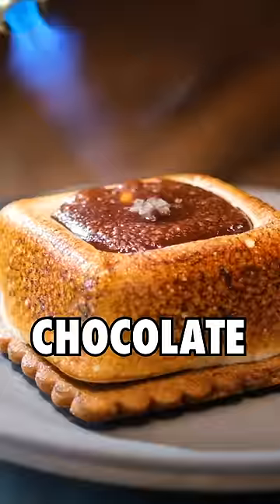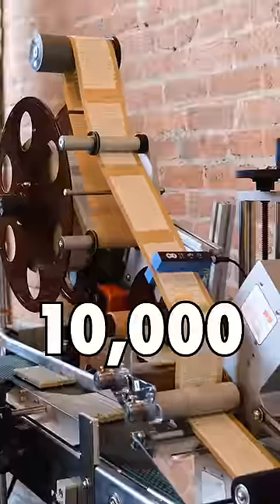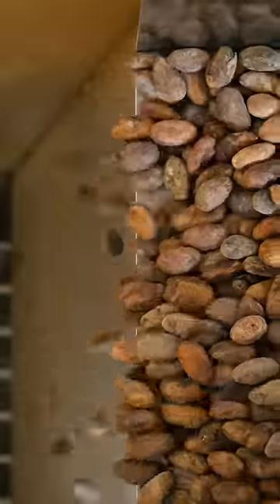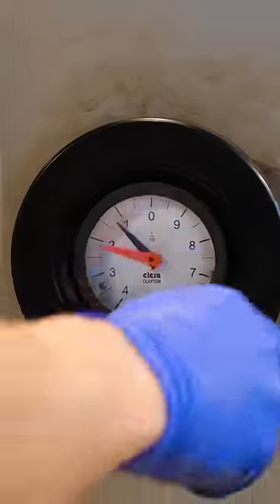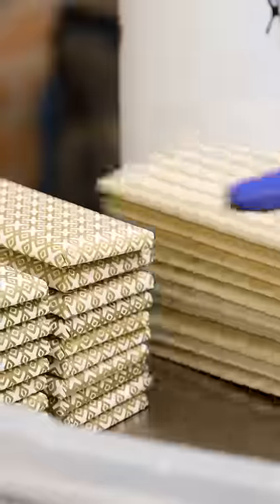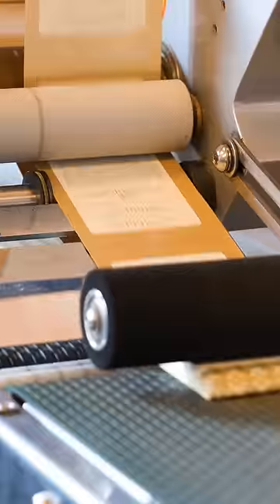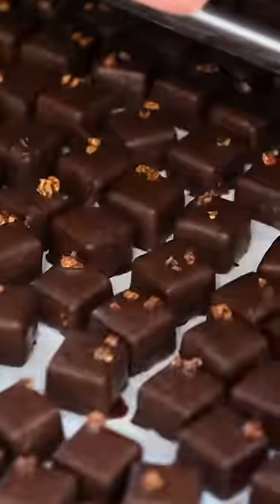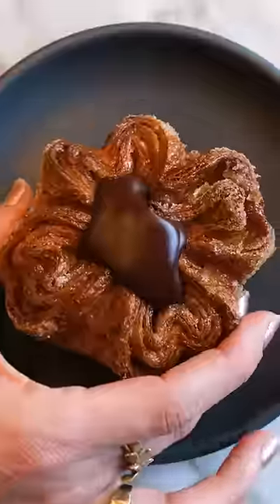How Chocolate Is Made (In A Chocolate Factory)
Got to spend a day in a chocolate factory learning the ins and outs of amazing chocolate!